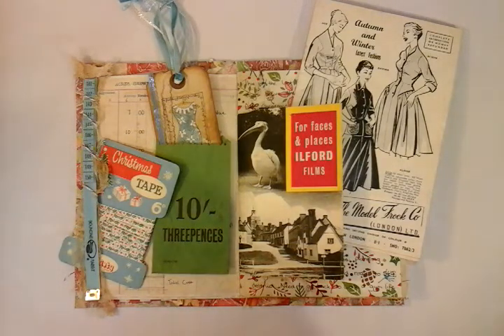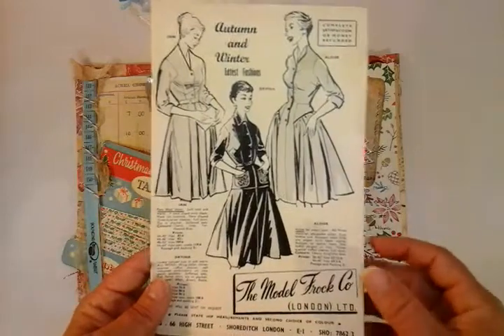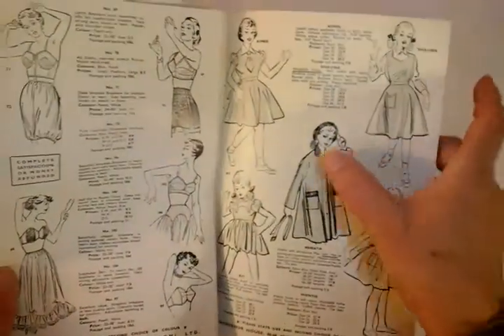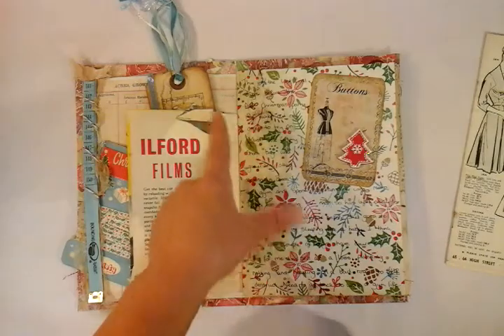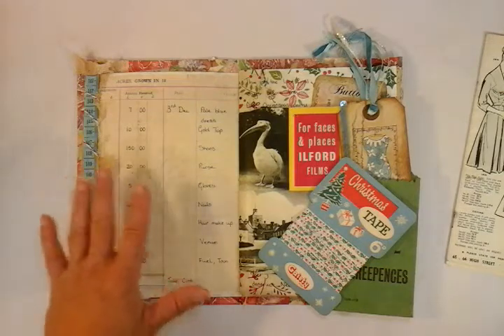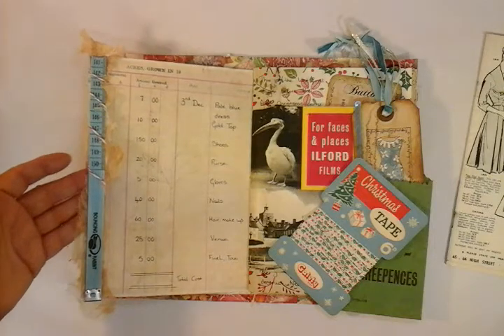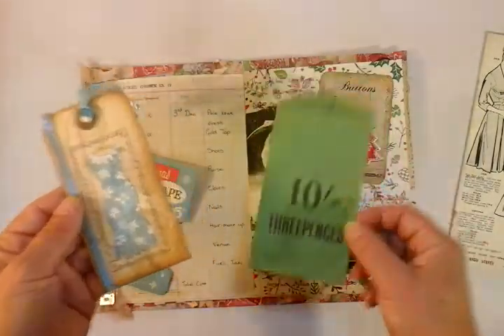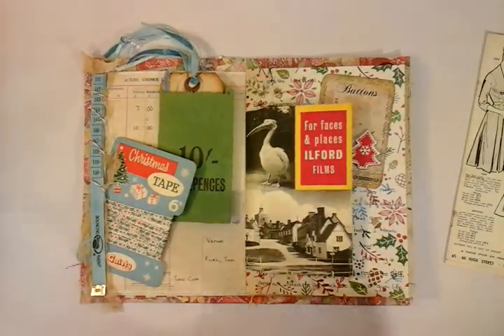December Daily Day Three "The party dress"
The party dress, see what I've found in my vintage stash as I journal about my day.